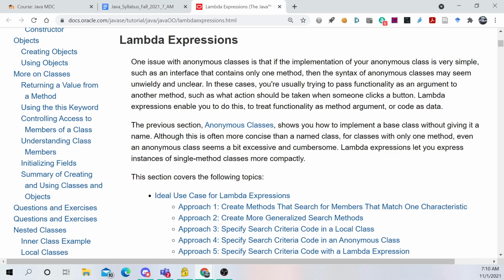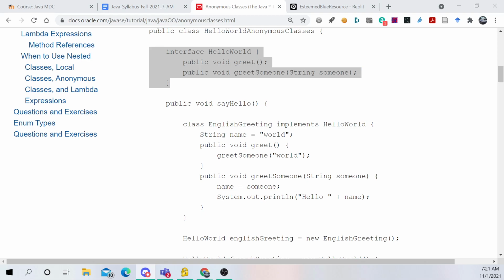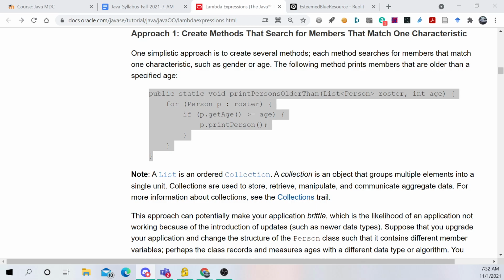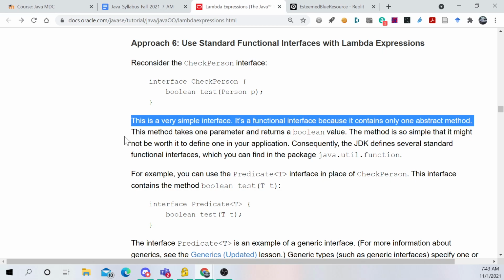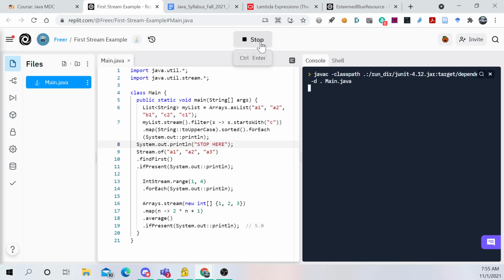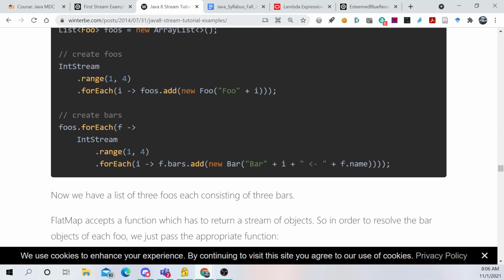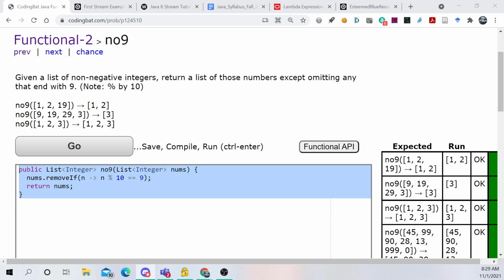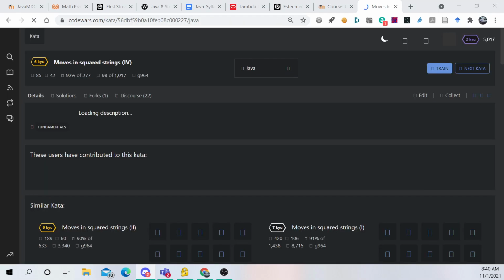Lambdas 11-1-2021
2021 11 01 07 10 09